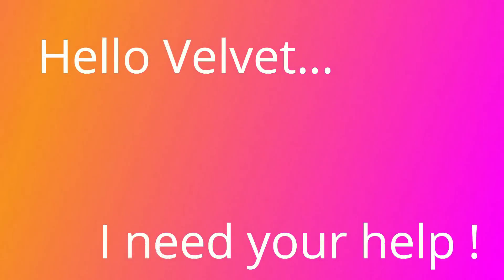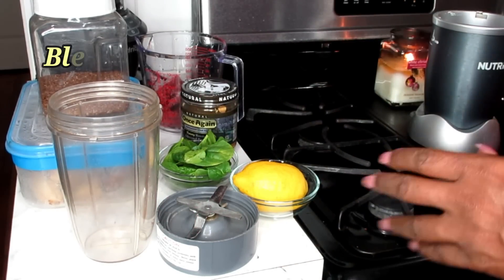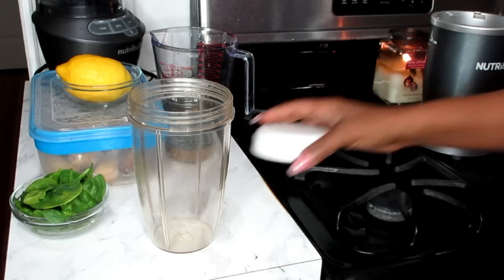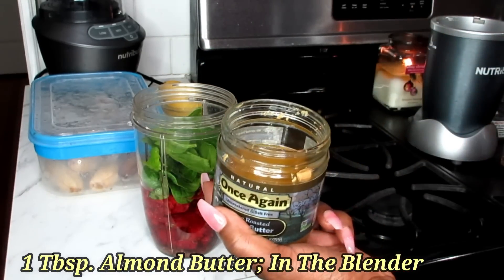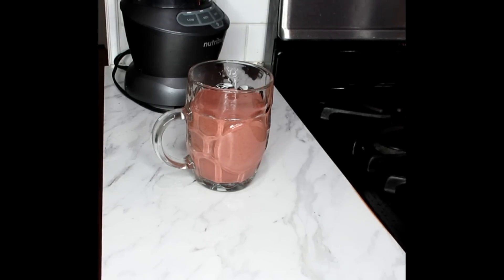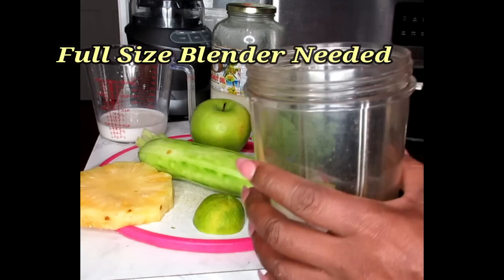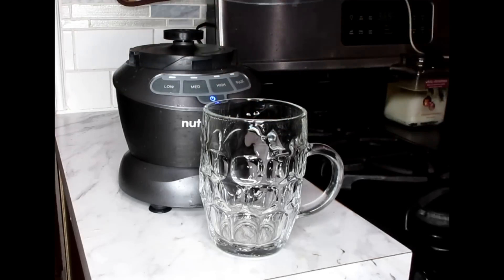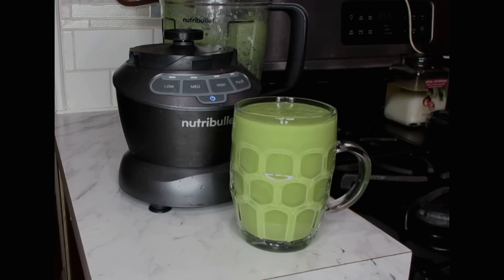LOSE 10 - 20 LBS. || 3 DAY SMOOTHIE DIET || EXTREME WEIGHT LOSS